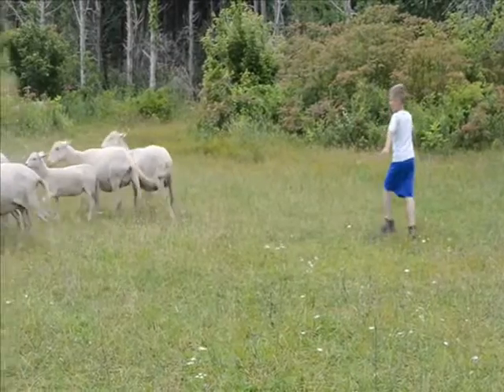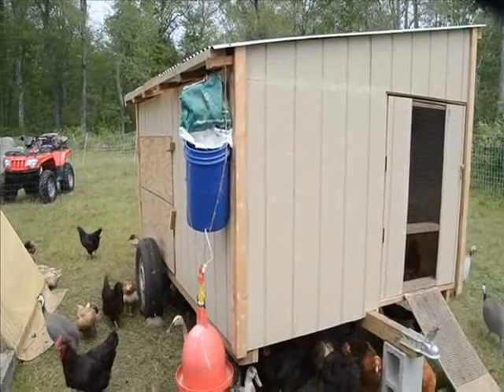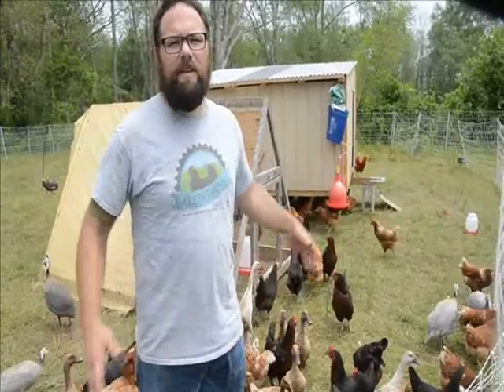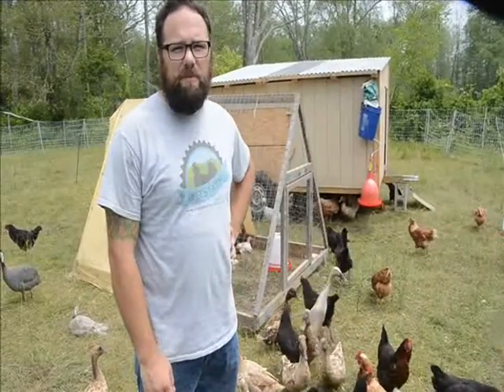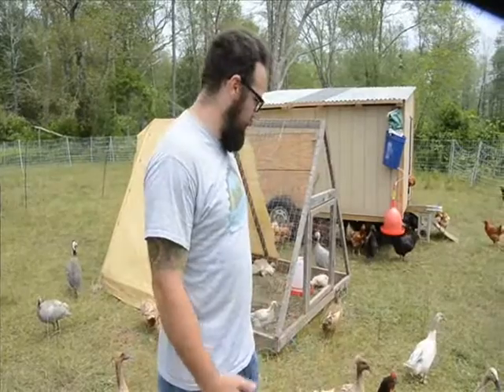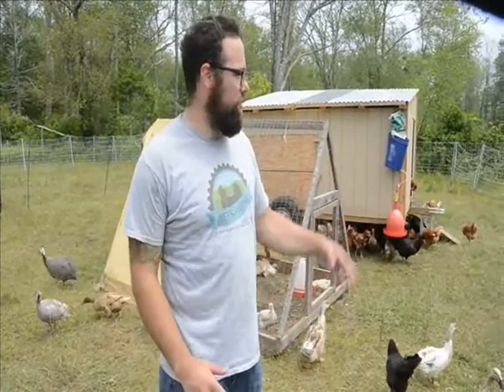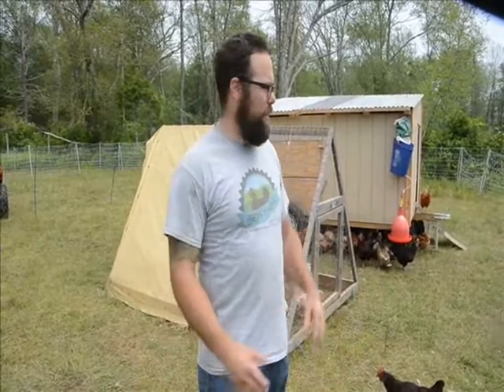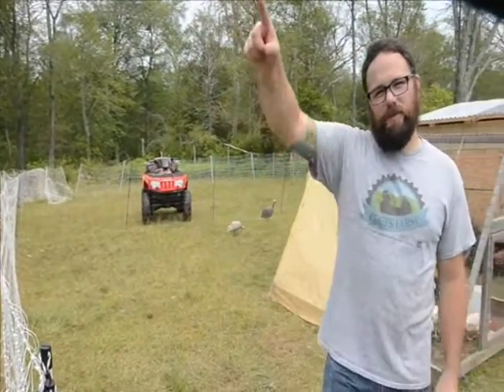Visit to Peet's Farm July 8 2015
Scott Peet of Peets Farm in Dartmouth welcomed Partners Executive Director Dave Weed to his farm in Dartmouth on July 8, 2015 to show him how he raises his animals and to describe the farming methods he uses to raise them in a way that ensures their health and the quality of the food they provide. Scott recently presented at the Worksite Wellness Collaborative meeting in May, and Dave suggested the visit as a way to learn more about what he does. Scott has operated his farm for the past two years on almost 400 acres that he rents near the Westport town line. He sells his produce at three farmer's markets, including the Westport Farmers Market, during the summer months.